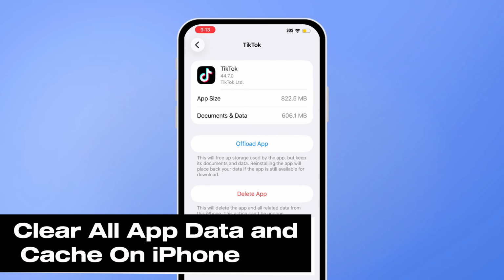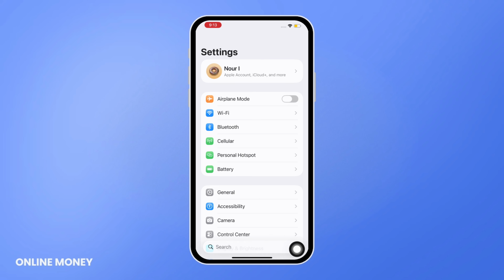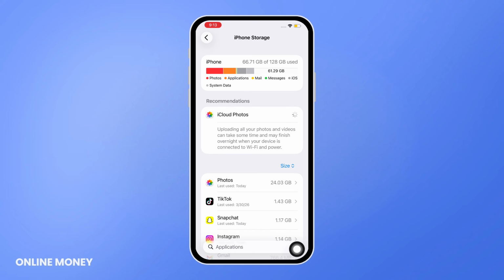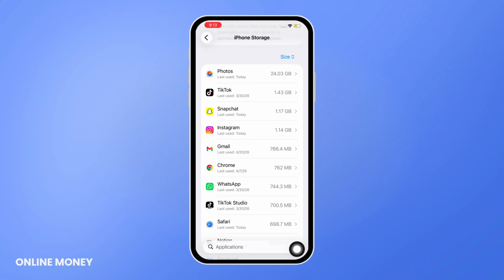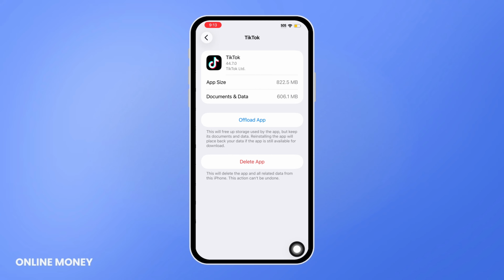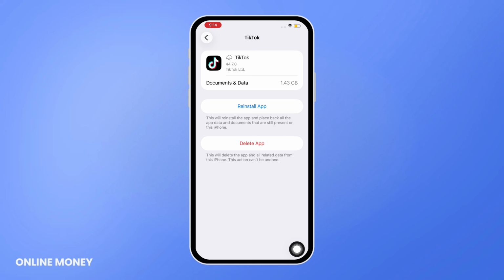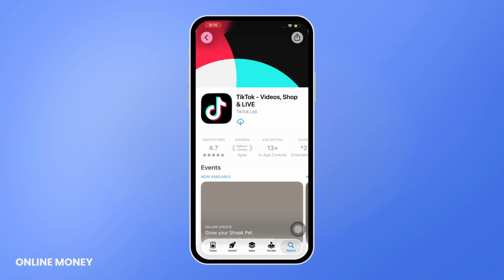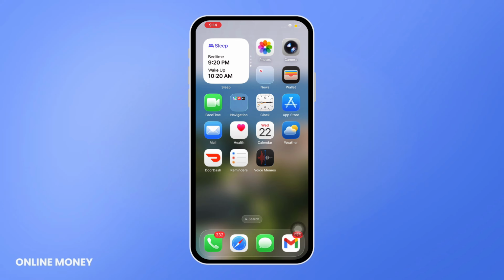How To Clear App Cache & Data On iPhone (Free Up Storage 2026)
Running out of storage on your iPhone? In this video, I’ll show you how to clear app cache and data to free up space.

You’ll learn:

- How to clear cache on iPhone apps
- Difference between Offload App and Delete App
- How to free up storage quickly

Even though iPhone doesn’t have a “clear all cache” button, this method works perfectly.